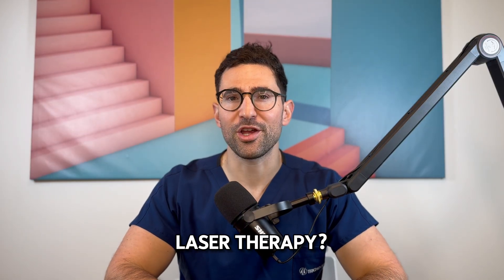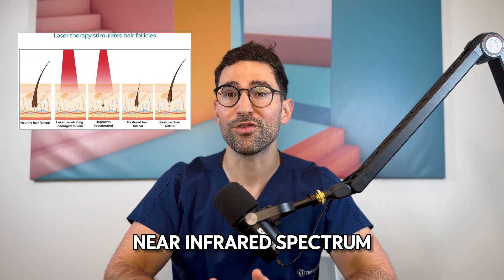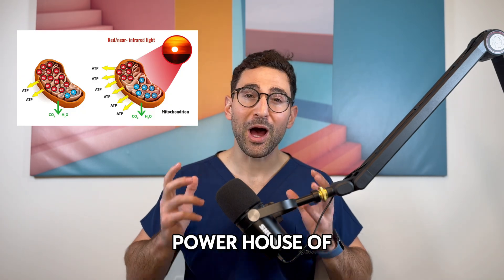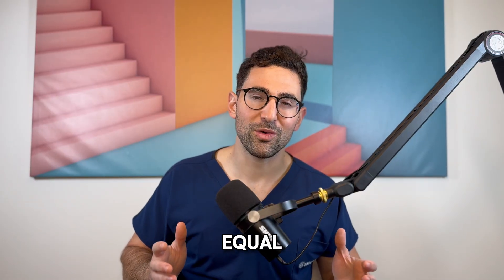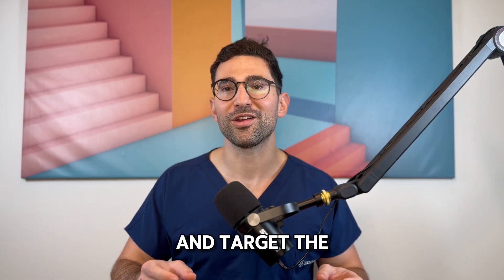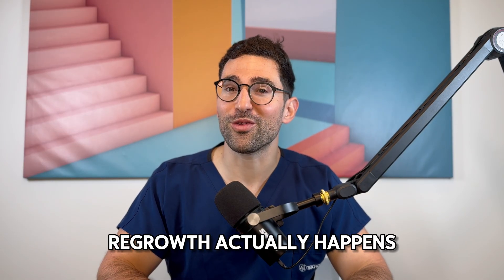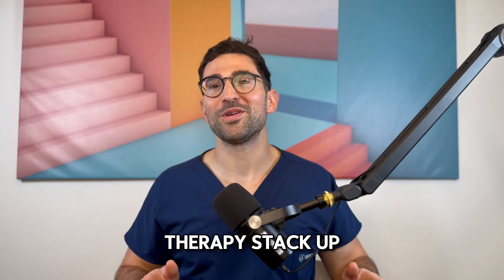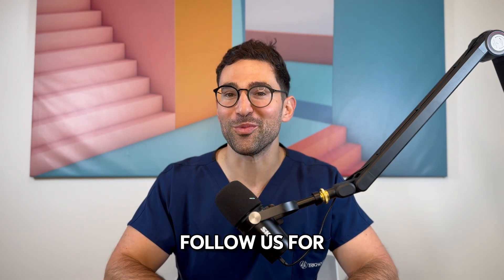Does Red Light Therapy Really Work for Hair Loss? Doctor Explains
Red light therapy, also known as Low-Level Laser Therapy (LLLT), is a popular, non-invasive treatment for hair loss. But how does it actually work, and which wavelength is most effective for hair regrowth? In this video, a top hair restoration doctor explains everything you need to know about laser light therapy for hair growth, including the science behind it and which type of hair loss it treats best.

✅ In this video, you'll learn:
The ideal wavelength for stimulating hair follicles
How red light therapy improves blood circulation to the scalp
Which types of hair loss respond best to LLLT
How often you should use laser light therapy for optimal results
If you're struggling with thinning hair or early-stage hair loss, this video will help you understand how laser therapy can be part of your hair restoration journey.

ℹ️About
Trichogenics Hair Restoration Clinic! We specialize in providing expert advice, treatments, and solutions for all your hair restoration needs. On our channel, you'll find valuable insights and information about hair transplants, scalp health, and much more.

Low-Level Laser Therapy for hair loss, Red light therapy for hair regrowth